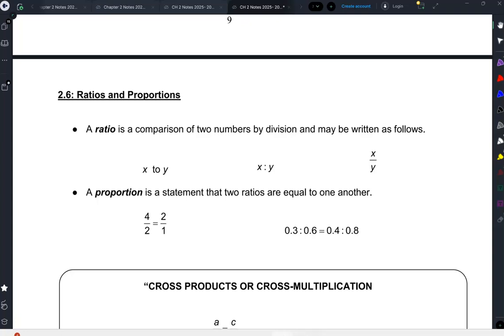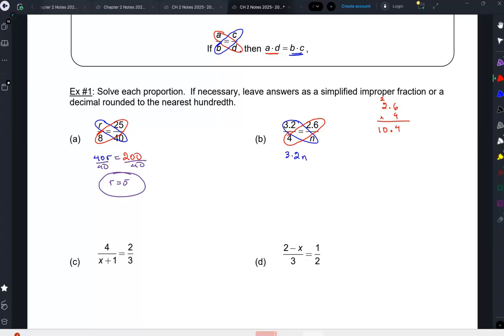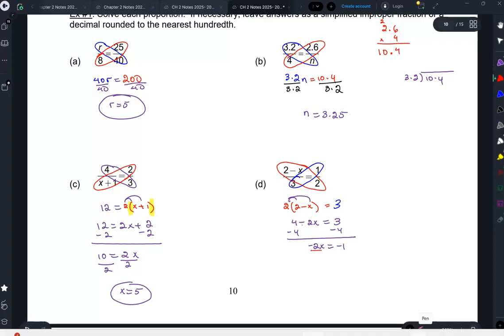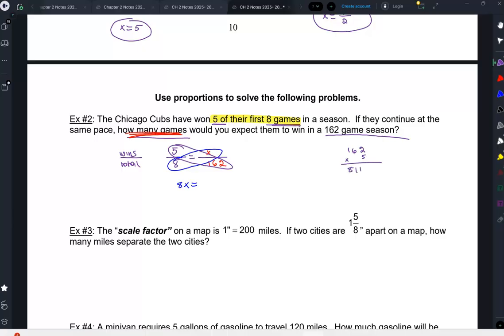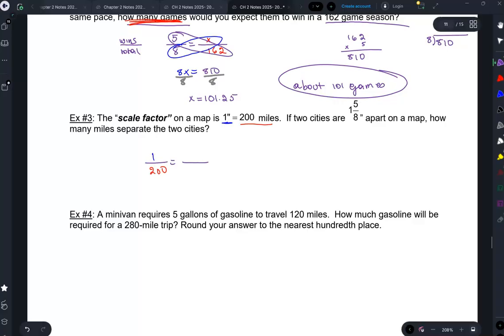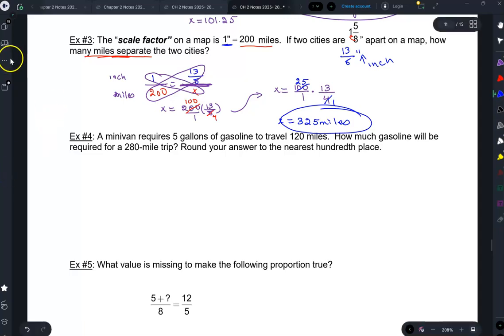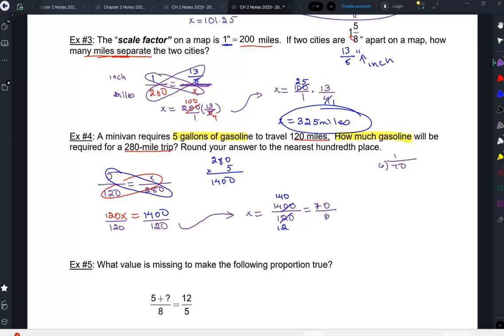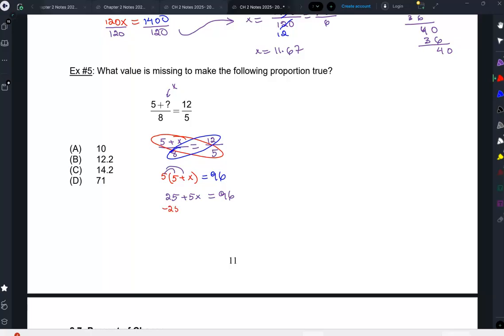Alg 1 2.6